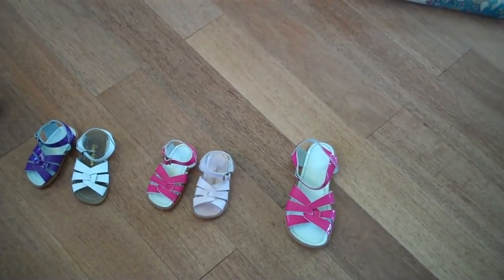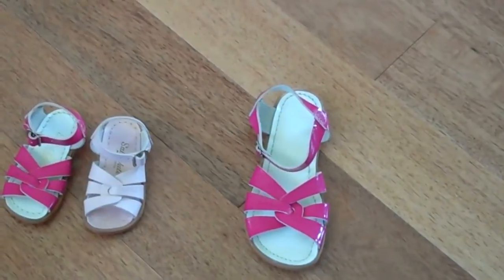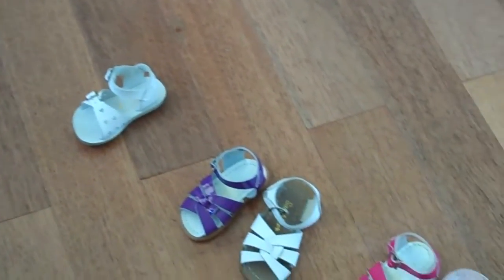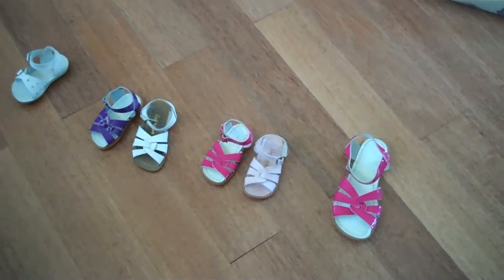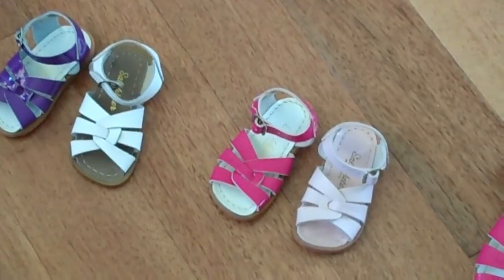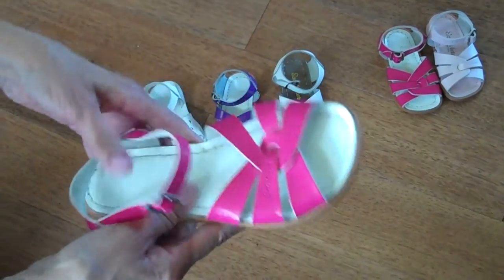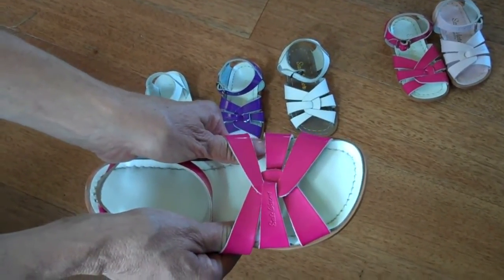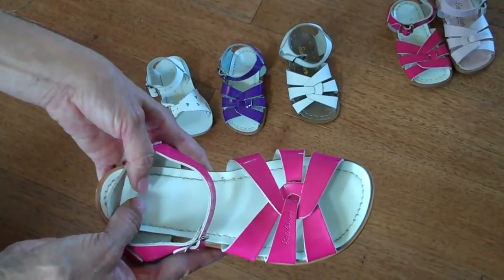Saltwater Sandals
History and fitting tips from Sunrise Leather